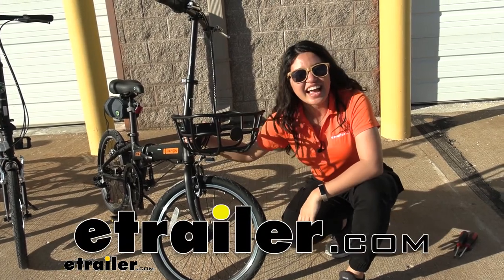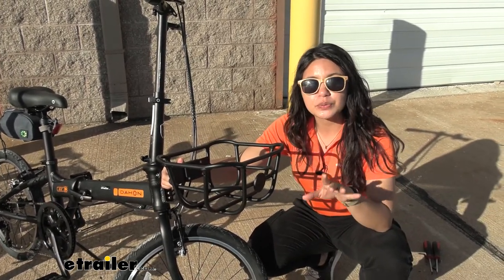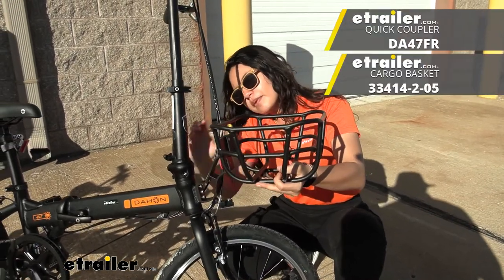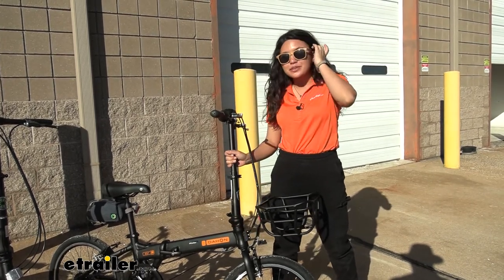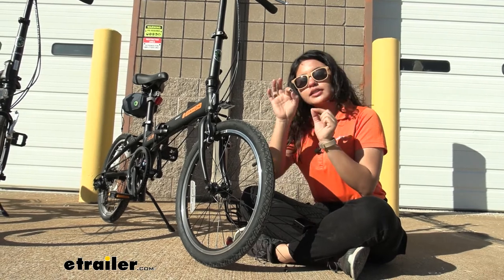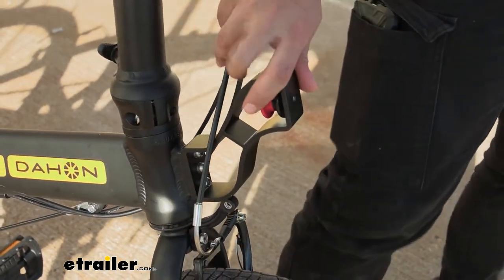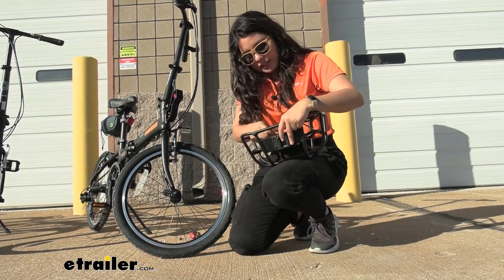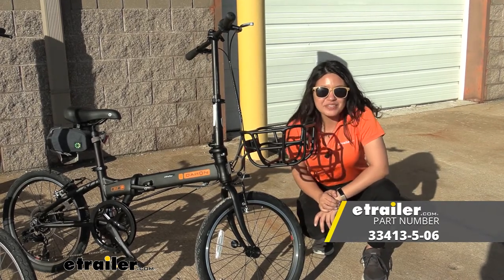etrailer | Breaking Down the Valet Truss and Quick Coupler for Dahon Folding Bikes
Hi everyone, it's Evangeline here at etrailer. And today, we'll be taking a look at our Valet Truss and Quick Coupler kit. So this is a pair, they pair together, and they work on your Dahon folding bikes, and allow you to quickly and easily use cargo accessories with your bicycles. So this is gonna work with most of your Dahon folding bicycles, as long as they have the three-bolt attachment point at the front, you should be good to go. So this is gonna be a kit. You're gonna get the Valet Truss and the Quick Coupler with this, along with the included hardware.

What's not included are gonna be the tools used to tighten everything down. So you're gonna need two Allen keys, and you're gonna need a screwdriver, possibly, to move your brackets out of the way, and a flat head to pop the heads off of your bolts in front of your bicycle. So this truss is made of aluminum, which keeps it lightweight. You also have this nice black finish here, great for your bicycles to match them, but also help keep this free from corrosion and rust. This is to be used with your Dahon accessories.

So here, I have the Quick Coupler as well as the basket. So that just pops right onto that truss. Notice how that pops into place. The red shows whether it's engaged or not. This allows you to carry up to 20 pounds.

When used with the Quick Coupler, notice how you just need to pull on this, and then you can disengage your accessory, and pop it right out. Now remember, you do have to exert a little bit of force to put your accessories into place, but once they're on, they're on nice and secure, and they're not popping off anytime soon. Just make sure that you install everything properly. This includes three bolts to connect it to your bike. Let's take a look at that process.

So before installing your Valet Truss, please make sure that you either have enough space or you have the right connections for it. So notice how we have the three holes right here. Perfect, that's what we need. But we do have a reflector in front. So you may have to either take off that reflector or tilt it down to the side just because it is in the way for where this is going to mount. You can then just use your nails or a flat head screwdriver to pop off these plastic tabs. There we go, and that opens up the three holes. You have included hardware with your truss, and that's gonna be these three bolts. They include this washer in there. So you're just gonna pop those into the holes on your bike. And the tool to tighten them down is not included. So I'm just using a Allen key that fits those bolts. Now just tighten all three bolts. You don't have much clearance in there, so you may have to go slow. Quick tip, please make sure that your bike cables, if you do have these style breaks are on the outside of your Valet Truss and not both to one side. That way, the truss itself does not interfere with your brake lines. This is made of fiberglass and nylon, so it's very lightweight, and this pairs with your Valet Truss, which is made of aluminum. So all of this is lightweight, but also sturdy because you need them to be durable enough to carry your cargo. So this installs to your bag or your basket. So I'll just guide you through that process. So taking a look at the pieces, notice that one has the nuts for your bolts. The other has the connection for your coupler. So the coupler connection for the Valet Truss is gonna go on the back of your bag or your basket, and the one with the nuts is gonna go into the front. So just attach the bolts through the back, and that's gonna pop in through the front, and then you're gonna use that to secure that front plate. Once you've tightened all four bolts down with your hex wrench, you just need to pop this onto your Valet Truss, and that's it, you're ready to go. And that was a look right here at our Valet Truss and Quick Coupler kit for your Dahon folding bicycles here at etrailer. My name is Evangeline, and I hope you enjoyed the journey..